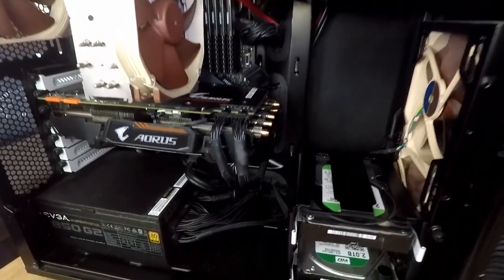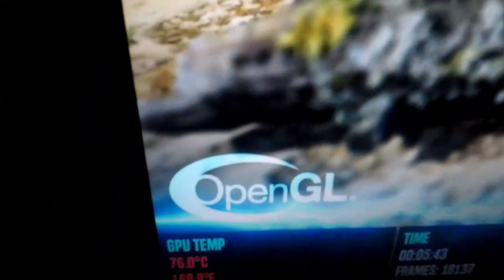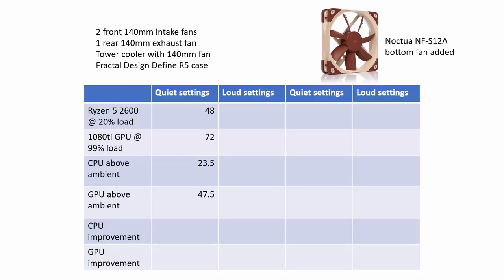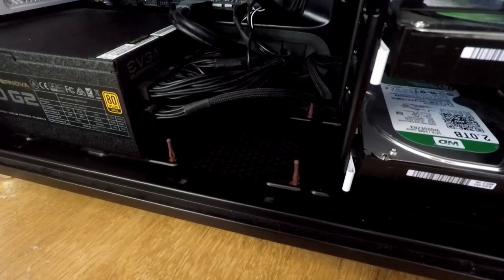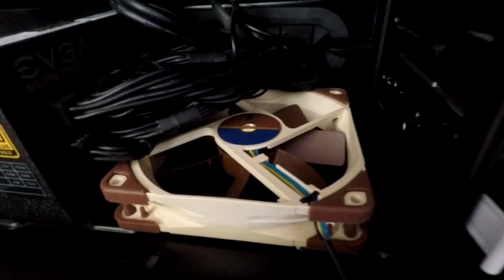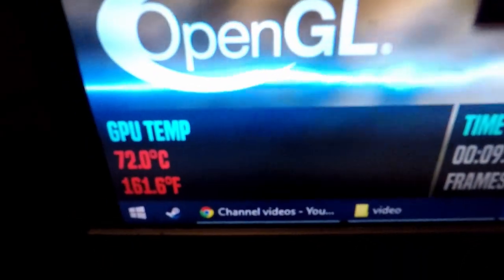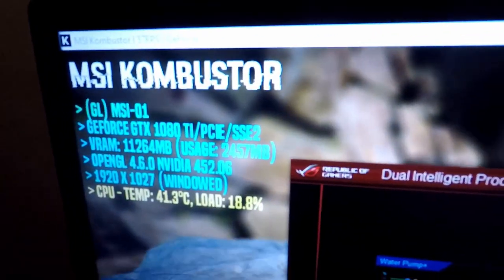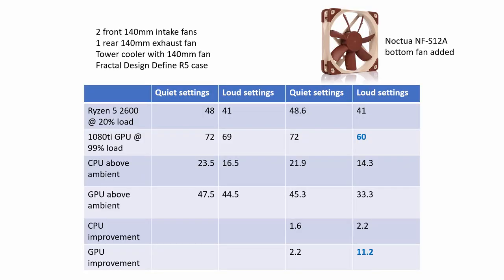Adding a bottom fan to my PC case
Adding a Noctua NF-S12A fan to the bottom of my Fractal Design Define R5 case to help give a little bit more air to the graphics card.

System:
Ryzen 5 2600
1080ti